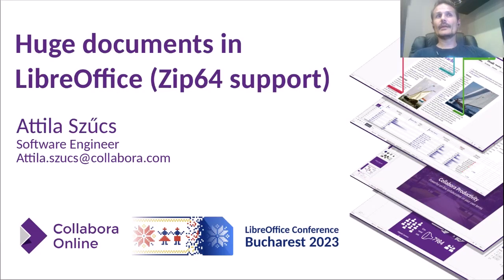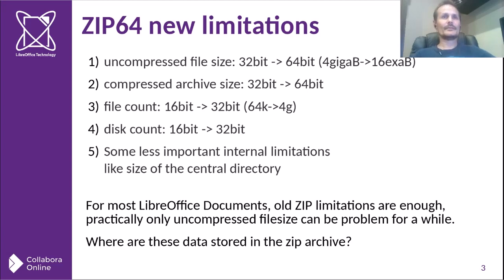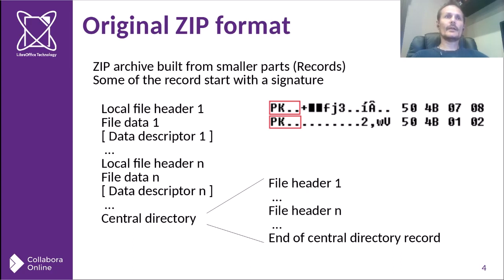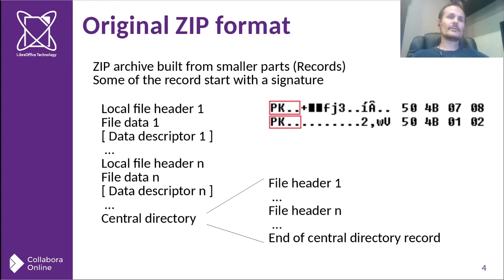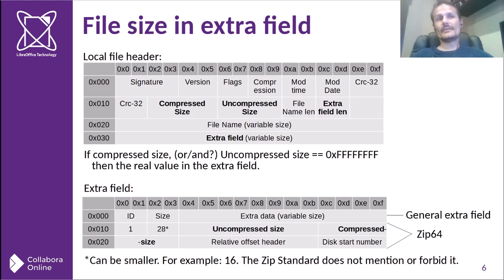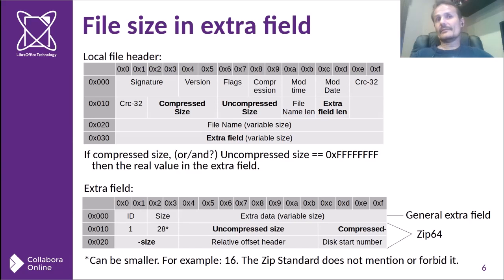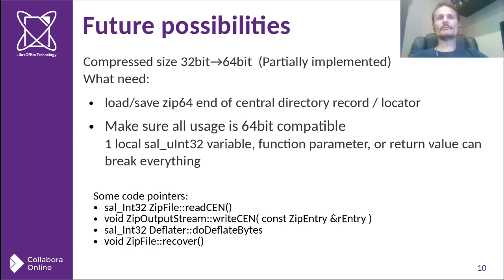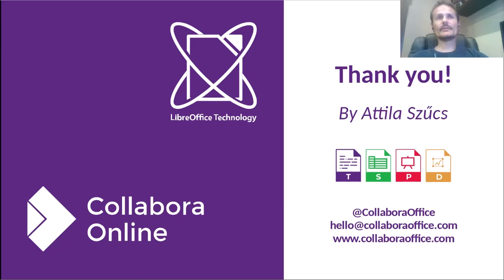Zip64 support in LibreOffice - LibreOffice Conference 2023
A talk from the LibreOffice Conference 2023. Presenter: Attila Szűcs